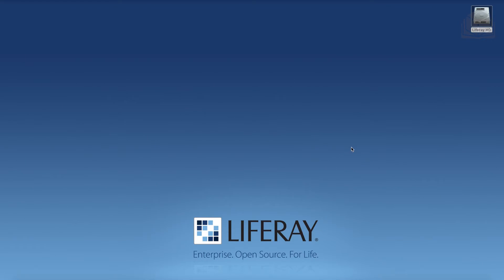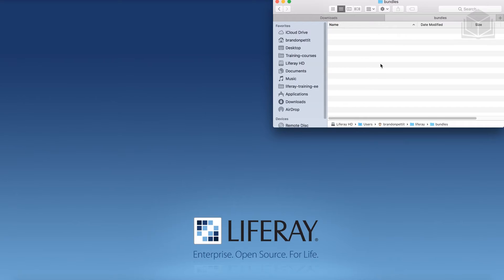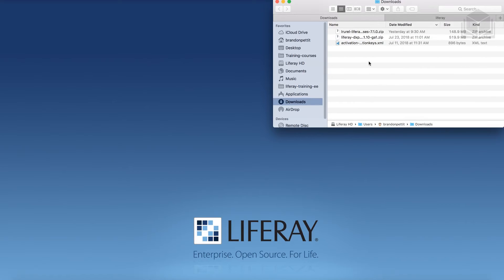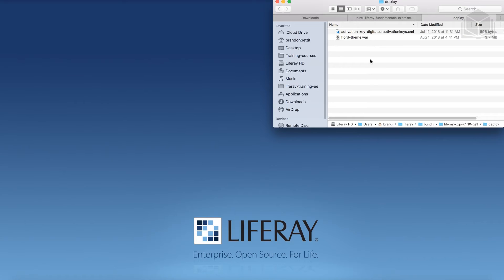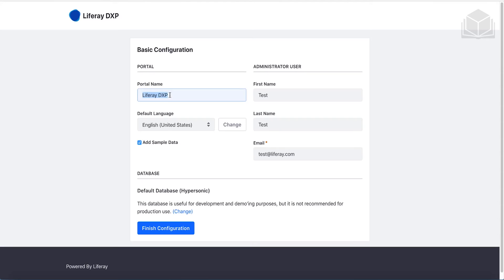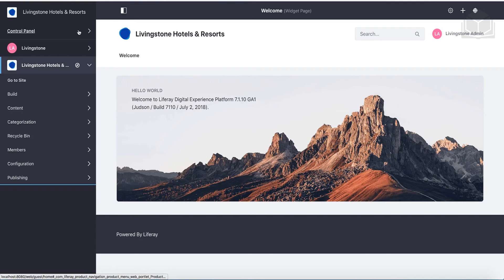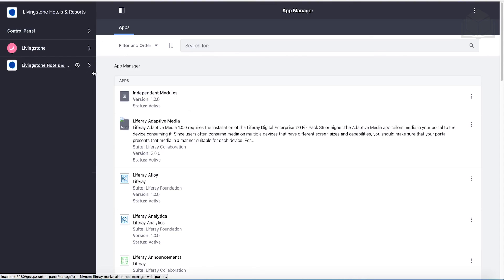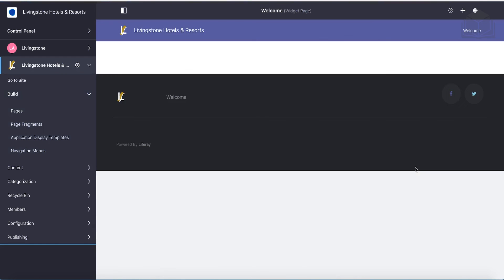7.1 Fundamentals Exercise Creating Digital Experiences for Your Users